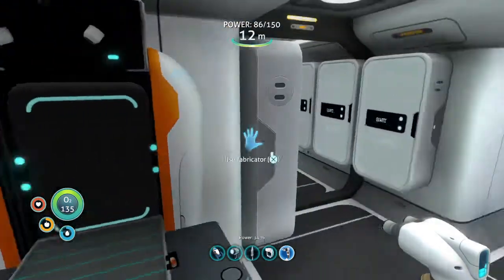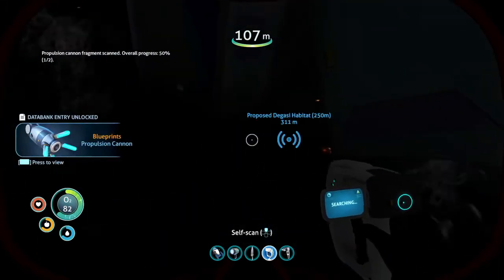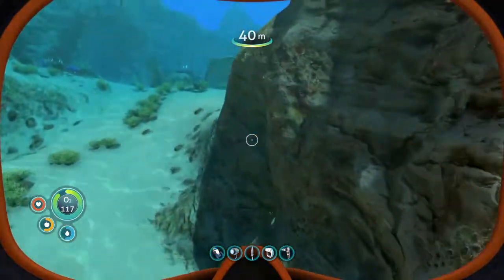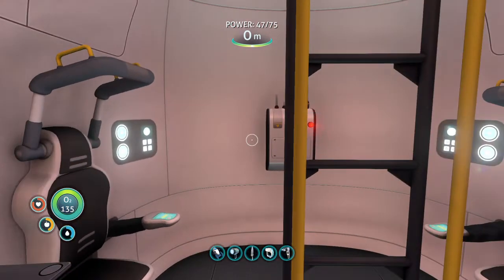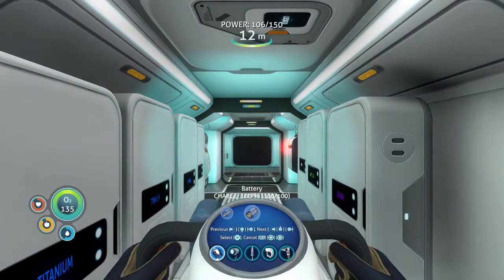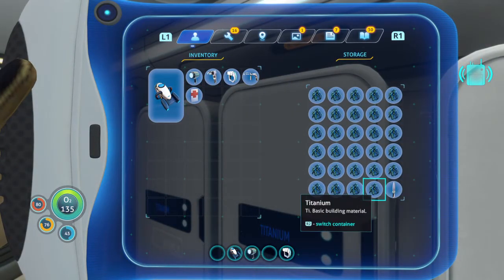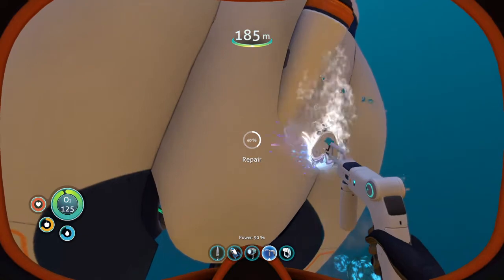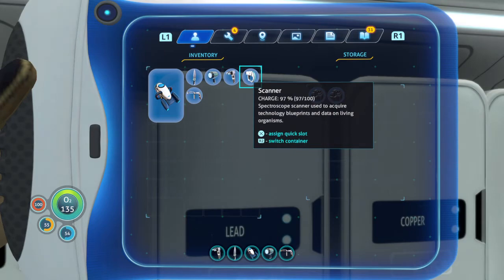Lets PlaySubnautica-Seamoth and Thermal Generator